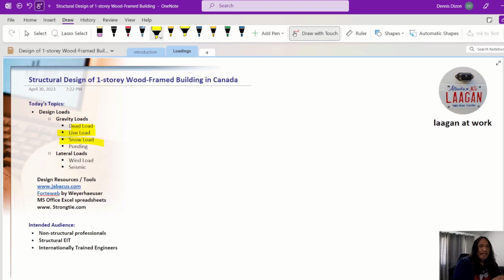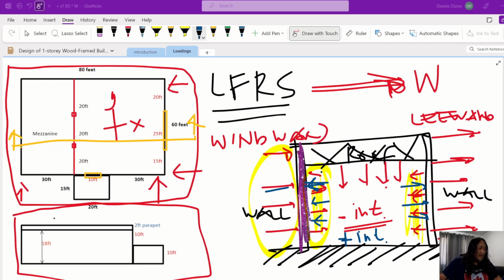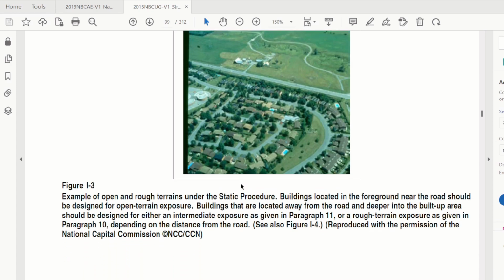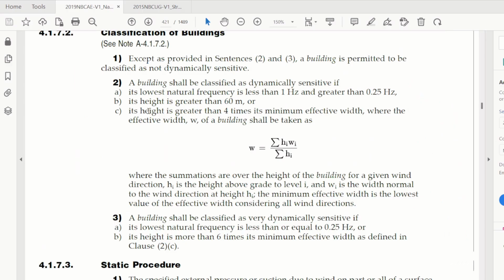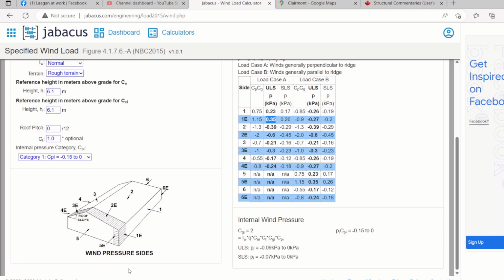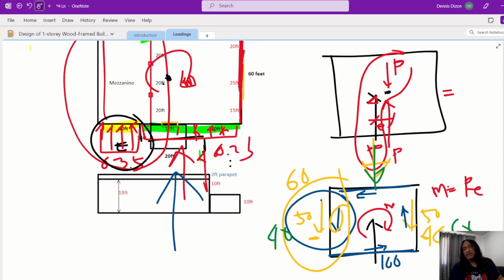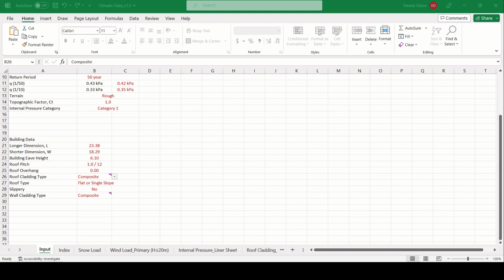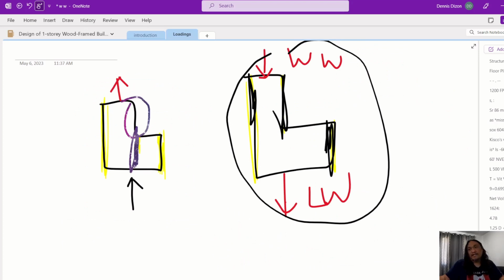Structural Design of 1-Storey Wood-Framed Building in Canada - Part 2c Wind Load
A video series about structural design for non-structural engineers, EIT's, and Internationally trained engineers that are new to Canada who wants to pursue their career in structural engineering.